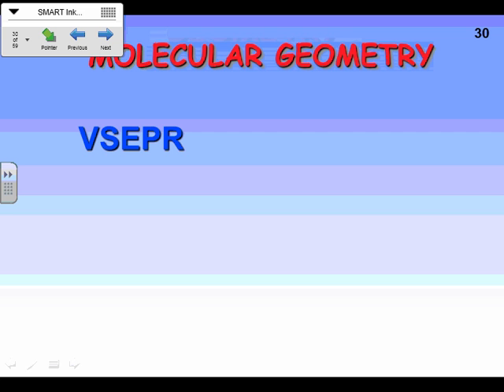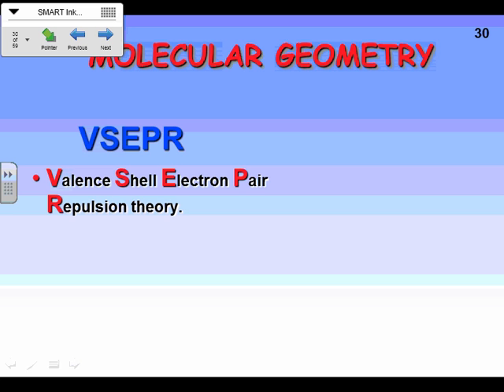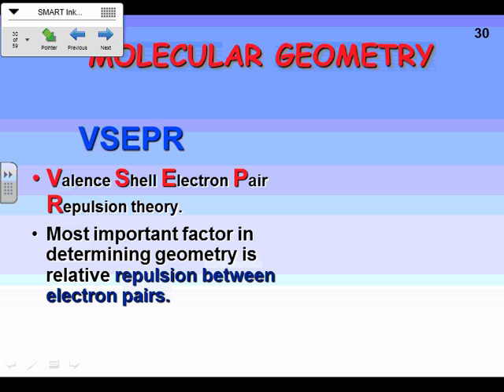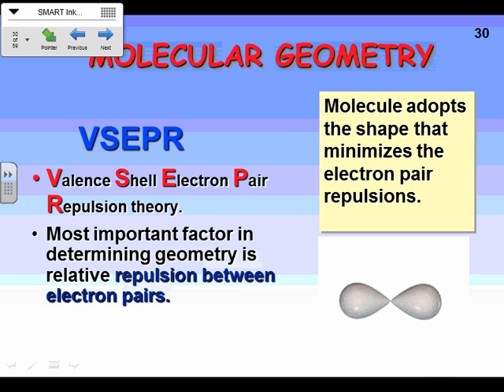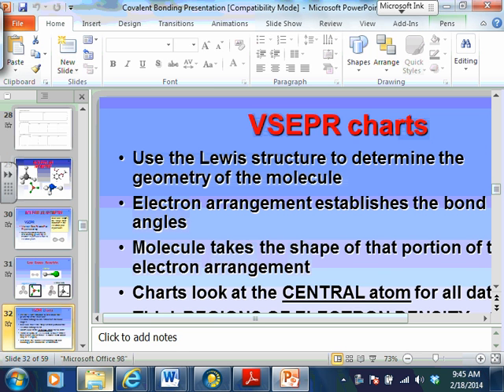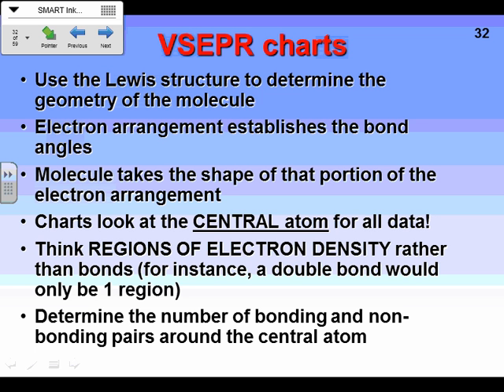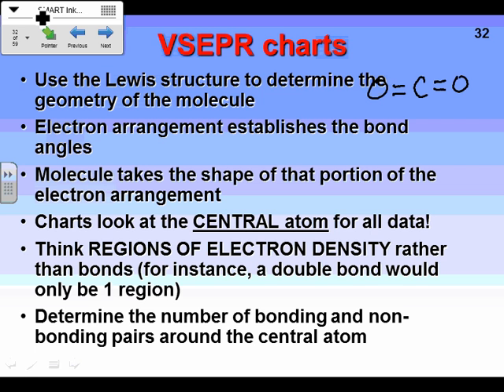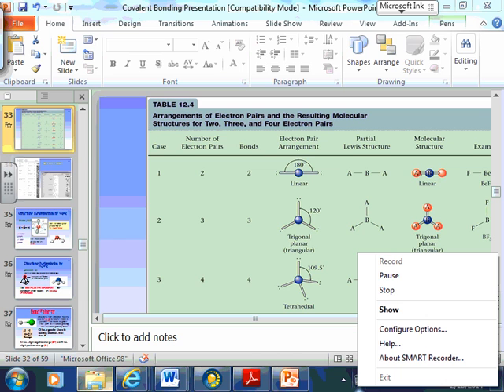Covalent Bonding Notes for February 18 Molecular Geometry